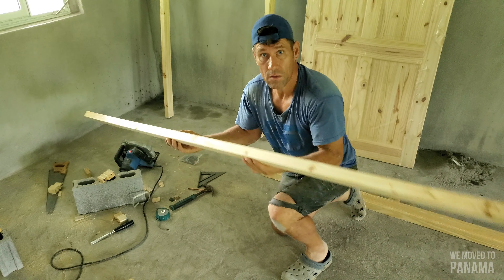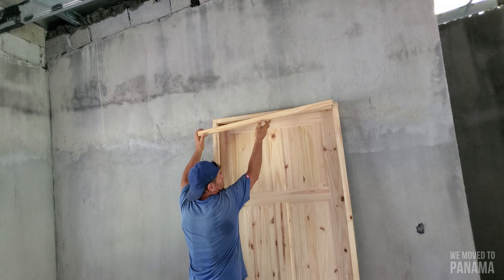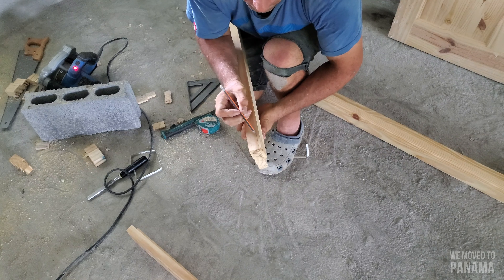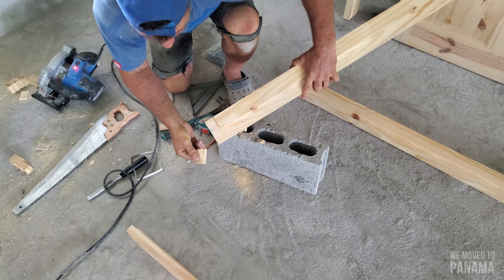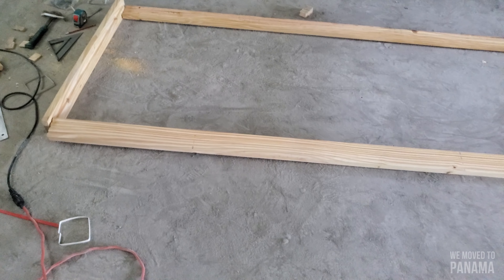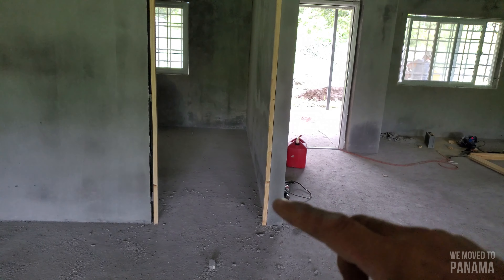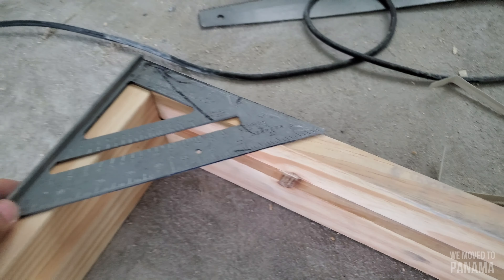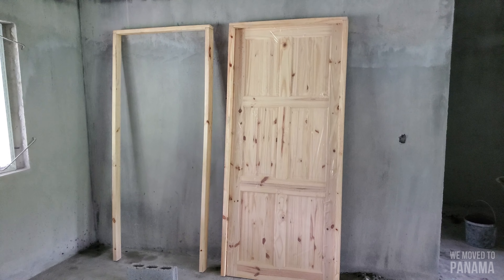Preparing the INTERIOR DOOR FRAMES E59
Jannie has completed all the interior doors frames.  This video just shows him working on the final frame.

We Moved to Panama.

We have to have various subscriptions for music and media to use in our videos so if you enjoy our videos and want to "buy us a coffee" we really would appreciate it so that it can go towards those costs and we can keep making videos!  Thank you!

Our Channel is all about Panama, our move to Panama and the beauty of this Country.

We will be featuring individual stories of people that have immigrated to Panama including their struggles prior to arrival and their thoughts and views on Panama.

We will be covering a multitude of aspects such as the immigration process into Panama, Businesses in Panama, Business Profiles, Rentals, Resorts and Places to stay in Panama, Animals & Plants in Panama, Different Areas in Panama, Building in Panama, Shops in Panama and many more.
Of course this is really the backdrop to our story as we have bought land in Panama and will let you follow us on the entirety of the build and setting up our homestead.  We welcome you to send us your story, business info, any videos or media that you may have that we may use in our Channel.